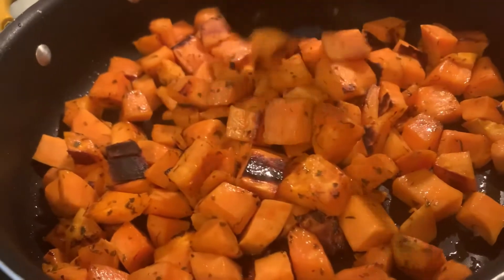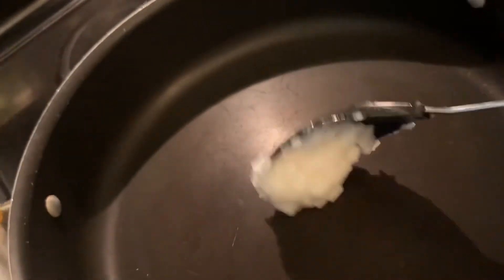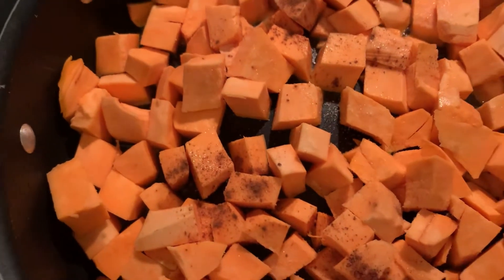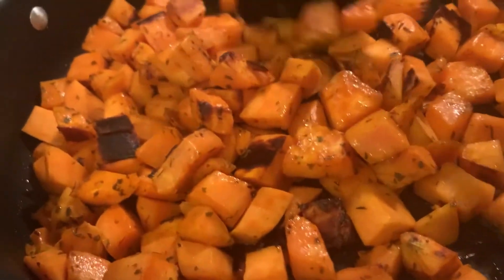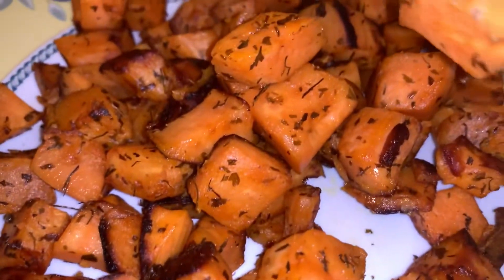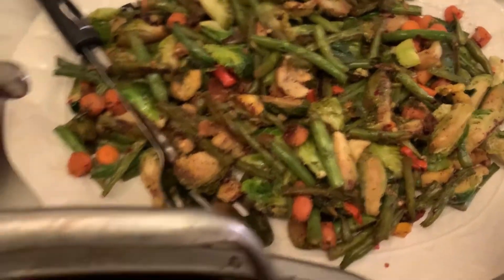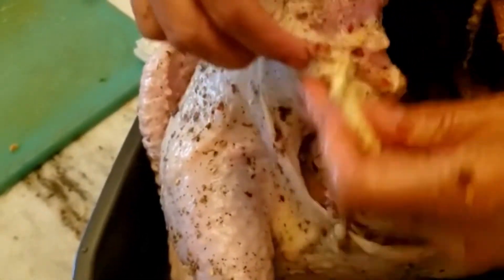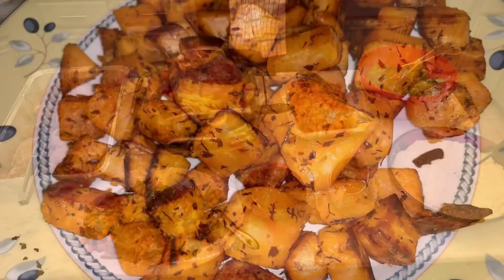Sweet potatoes in a skillet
Use a skillet so that the sweet potatoes come soft on the inside and crispy on the outside.

Ingredients:
Coconut oil
Parsley flakes
Cinnamon
Salt

Cooking time:
10-15 Min depending on the amount of sweet potatoes on medium heat.

Modify ingredients to your liking.  I  used 1/4 of the salt that I would normally use due to the sweetness of sweet potatoes.